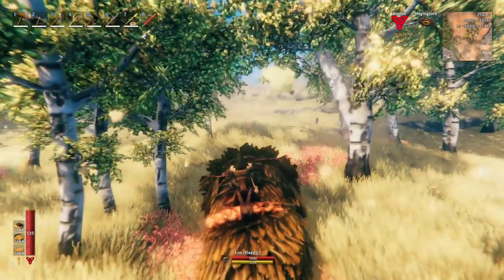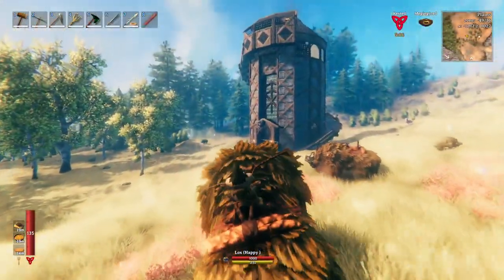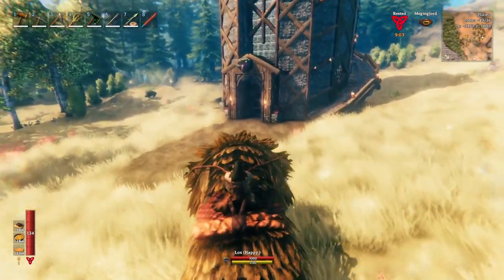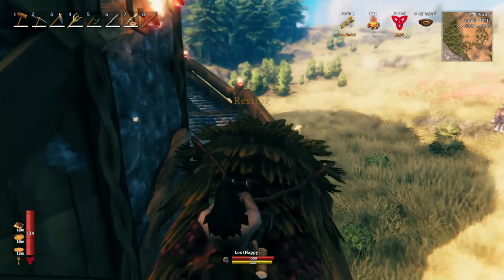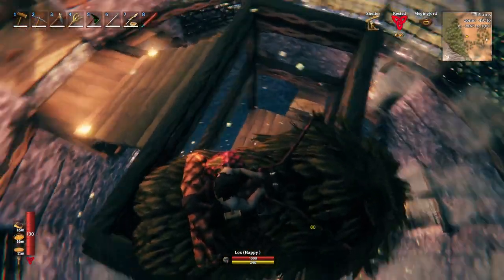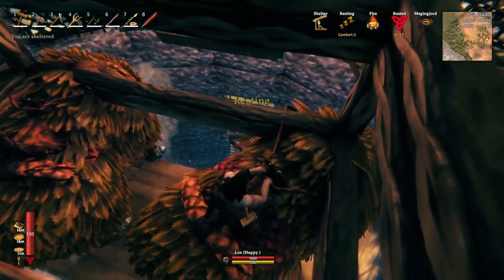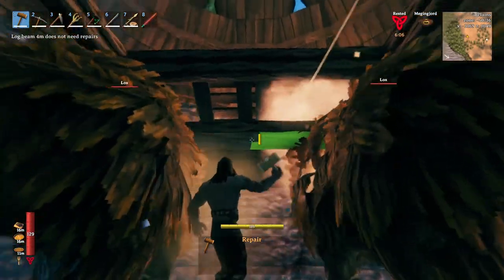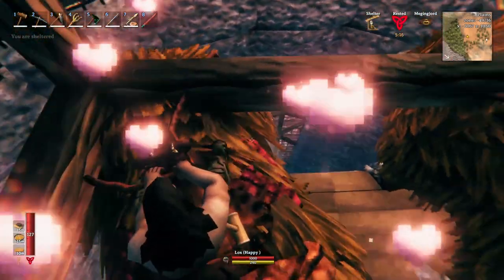Trueheim VLog #1 | Plus Lox Breeding Tower Preview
The video with instructions is now up and can be found on my channel.

It looks like I'm going to need to do ten pushups every time I hear myself say "um" while I'm editing. I'm going to get JACKED!

If you'd like to see the breeding tower in action, you can find it near the Plains Villa in the world file.
Look for "Trueheim Sandcastles - Season One" on Nexus mods.
Currently, the easiest way to get to the Plains Villa is to travel to the Maypole Cottage and go through the portal with the Lox trophy. It can be found out of the door opposite the oven and in between the mead barrels.
Sorry for the round about travel instructions, but the world was built to be experienced.
You can see the first fifteen seconds of the Plains Villa video for the location of the portal.
I will update the world save with a portal to the Plains Villa at some point in the not too distant future.